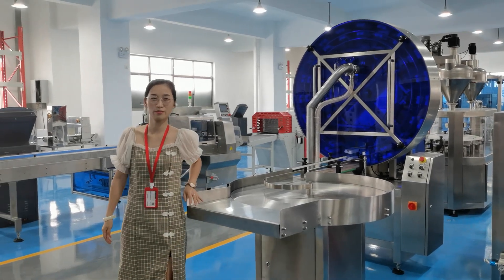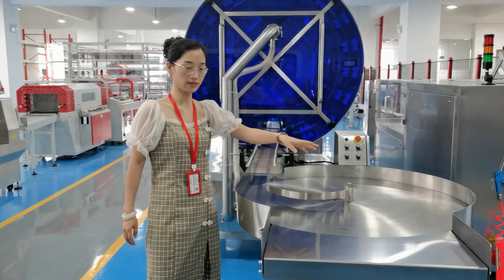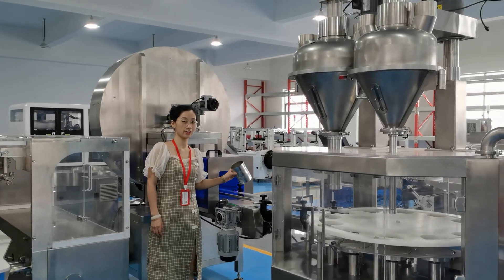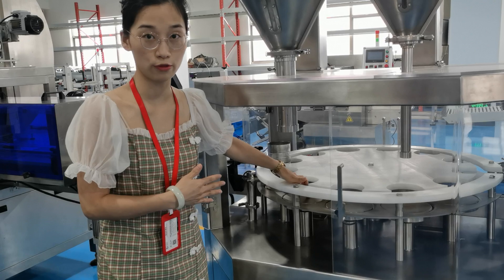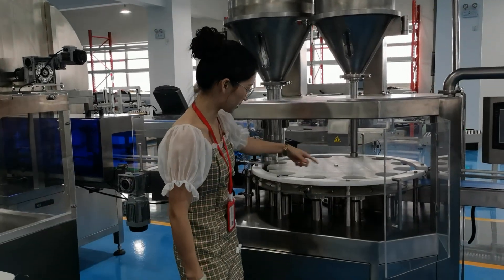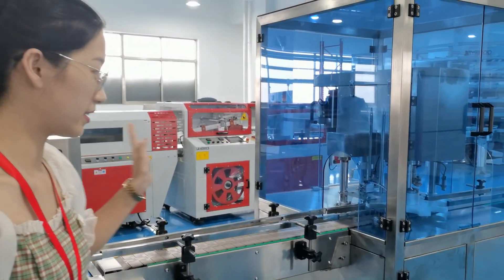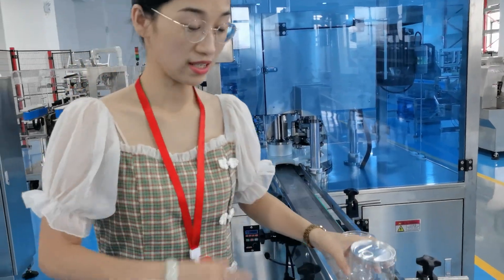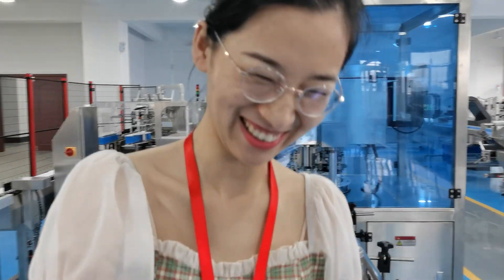The Ultimate 900g Milk Powder Packaging Line: Efficiency Meets Quality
Welcome to DJ-PACK's comprehensive guide on our state-of-the-art 900g Milk Powder Packaging Line. As a seasoned entrepreneur in the powder packaging machinery industry, I am excited to present the unique selling points of our advanced packaging line, designed to meet the highest standards of efficiency, precision, and hygiene.

### Company Background
DJ-PACK has a proud history spanning over 16 years, during which we have established ourselves as a leading provider of granular and powder packaging machinery. Our journey from a small startup to a major industry player has been marked by continuous innovation, commitment to quality, and a focus on customer satisfaction.

### Production Scale and R&D Capabilities
With a state-of-the-art manufacturing facility and a dedicated R&D team, DJ-PACK has the capacity to produce high-quality packaging solutions tailored to the specific needs of our clients. Our investment in advanced technology and international partnerships ensures that our products are at the forefront of the industry.

### Product Highlights
Our 900g Milk Powder Packaging Line is engineered to deliver unmatched performance and reliability. Key features include:

1. **Dual-Head Screw Metering**:
   - **High Precision and Speed**: Achieve exceptional accuracy and fast packaging speeds, ensuring consistent product quality.

2. **Quick-Release Screws**:
   - **Time-Saving and Easy Cleaning**: The design allows for quick disassembly, making maintenance and cleaning hassle-free.

3. **Simple Structure, No Dead Angles**:
   - **Enhanced Stability**: The streamlined design ensures robust performance and ease of use, reducing downtime.

4. **Siemens PLC Touch Screen and Schneider Electric Components**:
   - **International Brands for Superior Stability**: Leverage the reliability of globally recognized brands to ensure optimal performance and durability.

5. **304 Stainless Steel Construction**:
   - **Food Safety Compliance**: The entire machine is made from 304 stainless steel, adhering to the highest food safety standards.

6. **Built-In Dust Removal System**:
   - **Maintain Clean and Hygienic Work Environment**: Integrated dust removal keeps the workspace clean, promoting a healthy environment.

7. **Customized Full Line Design**:
   - **Free Layout Planning**: We offer complimentary layout planning tailored to your site dimensions, ensuring seamless integration of the entire packaging line.

### Equipment Process Overview
Our comprehensive equipment process includes:
- **Can Arranging Machine**: Transports cans to the UV sterilization and blowing machine.
- **UV Sterilization and Blowing Machine**: Sterilizes and cleans cans using ultraviolet light.
- **Dual-Head Filling Machine**: Precisely fills cans with milk powder.
- **Automatic Vacuum Nitrogen Sealing Machine**: Vacuum seals and nitrogen flushes to extend product shelf life.
- **Can Circumference Cleaning Machine**: Ensures cans are clean post-sealing.

Additionally, we can customize the line with different equipment to meet specific customer requirements, from 25kg bag sterilization to unbagging, feeding, and mixing.

### Why Choose DJ-PACK?
- **Expertise and Innovation**: With extensive experience and a commitment to innovation, we provide solutions that are both efficient and reliable.
- **Customer-Centric Approach**: We work closely with our clients to understand their needs and deliver tailored solutions that exceed expectations.
- **Quality and Safety**: Our machines are designed to meet the highest standards of quality and safety, ensuring the best results for your products.

At DJ-PACK, our vision is to lead the industry with cutting-edge solutions that drive success for our clients. We are committed to delivering excellence in every aspect of our work.

Let's work together to elevate your packaging processes to new heights.

Thank you for choosing DJ-PACK. Your success is our commitment.